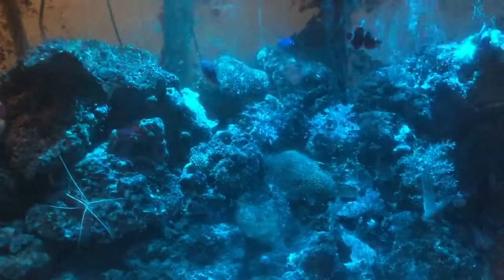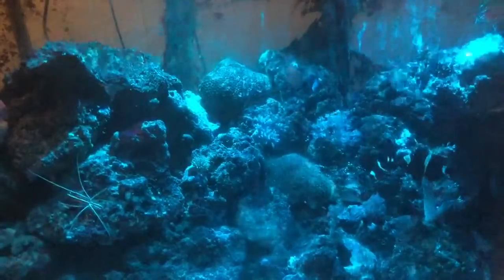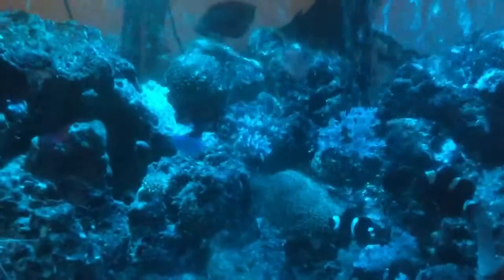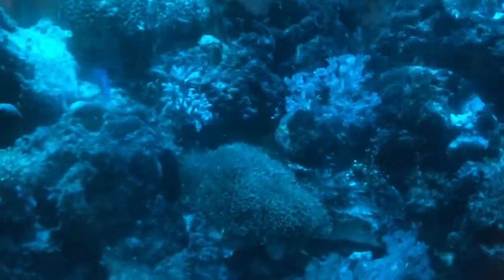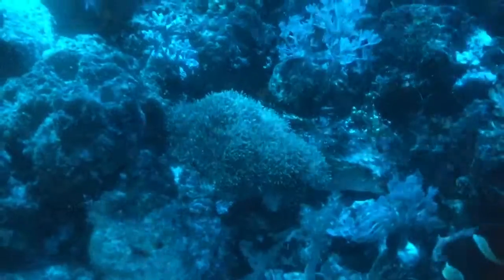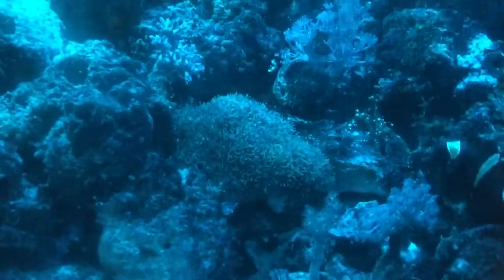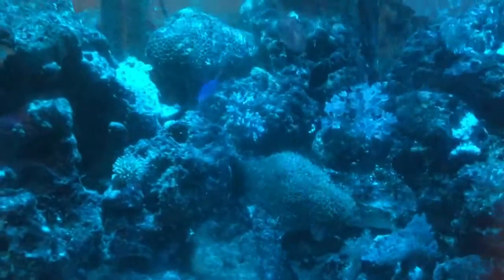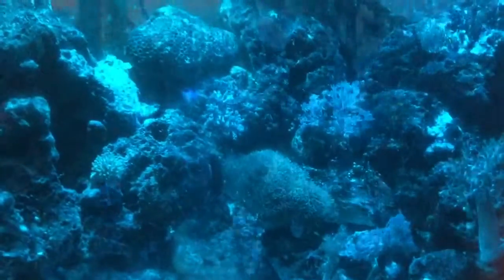TMC mini 500 Hd only on blues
A quick review of the TMC mini 500 Hd led light with only the blues on.  Let me know what yall think?